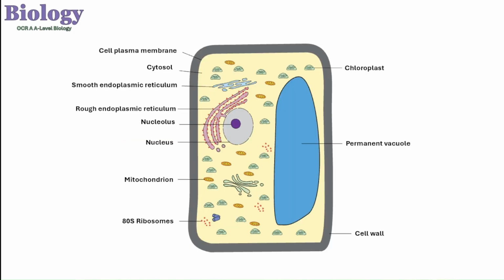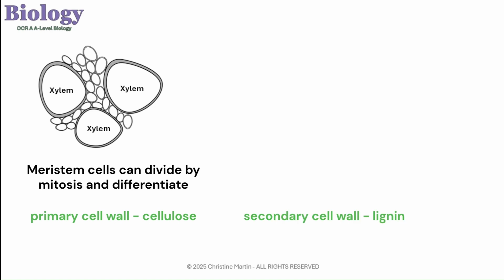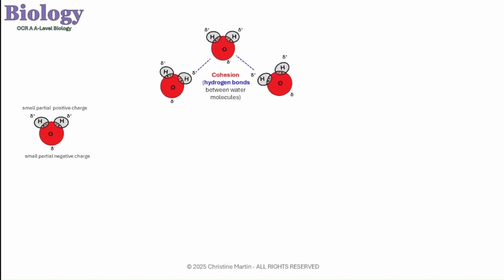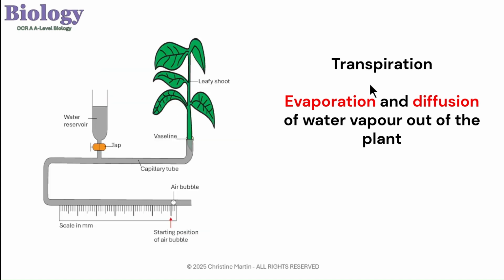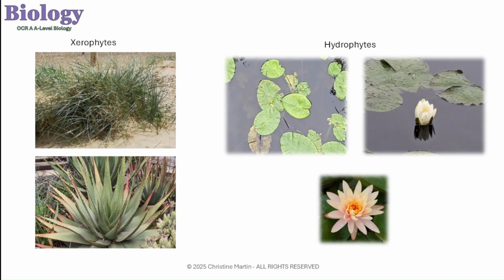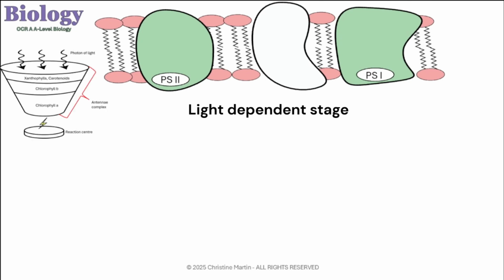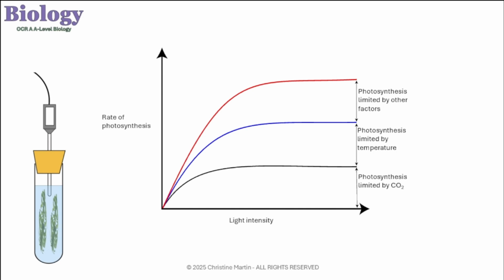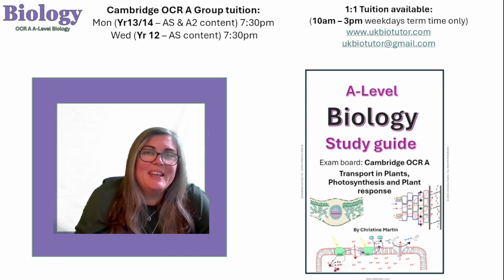Transport in Plants and Photosynthesis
This video follows the Transport in Plants and Photosynthesis section from my A-Level Biology Revision Guide.